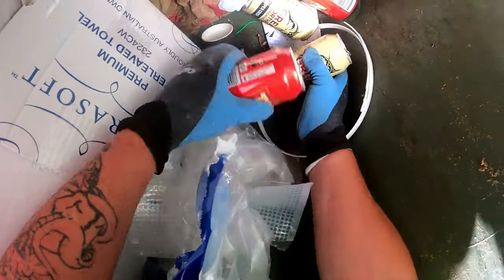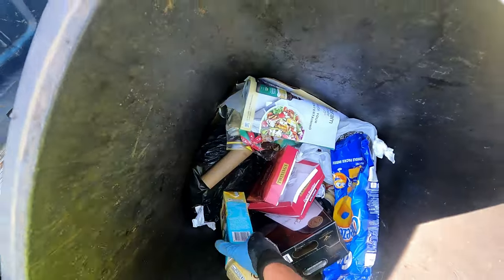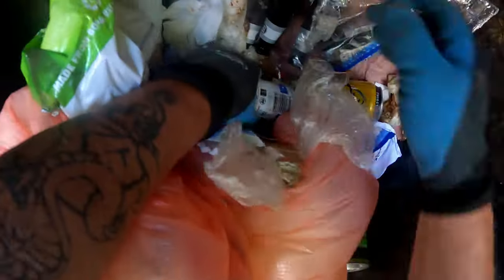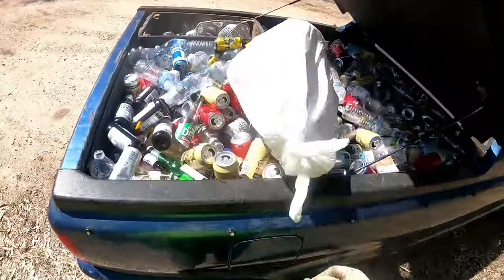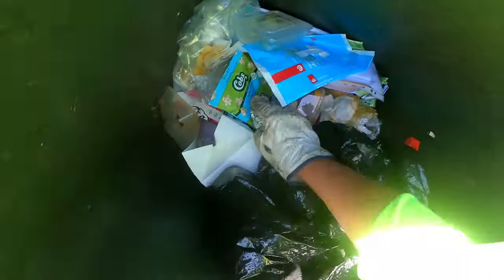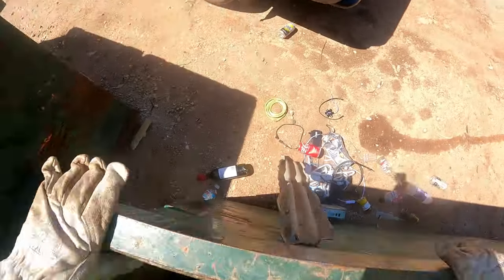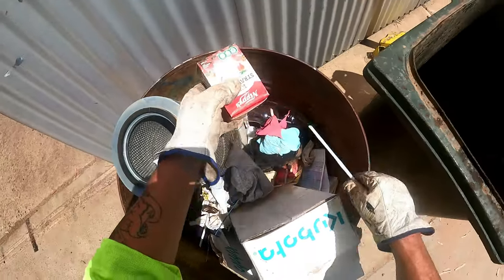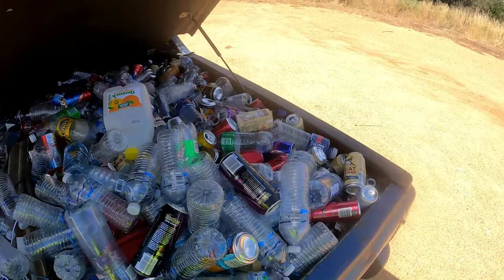Dumpster Diving Part 2 A Box Of Interest